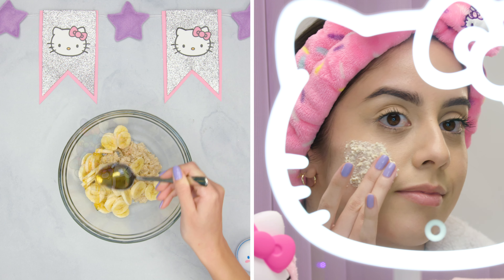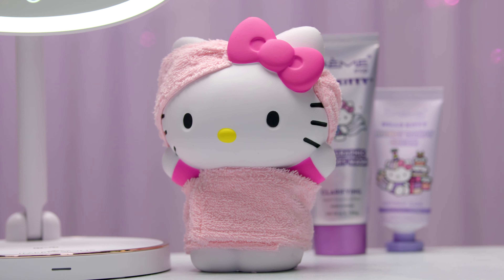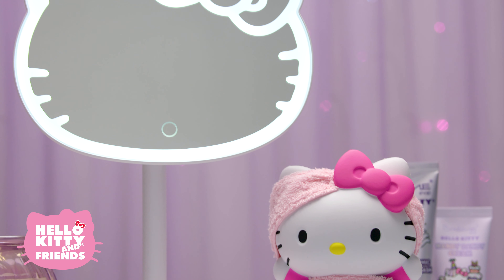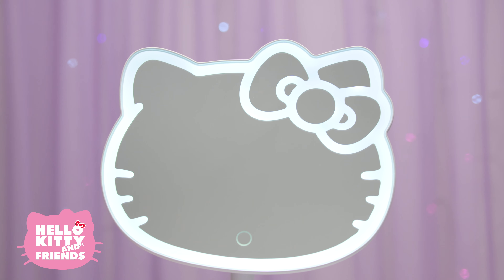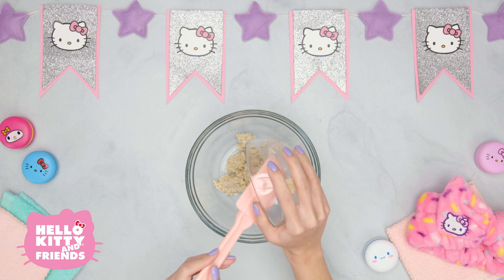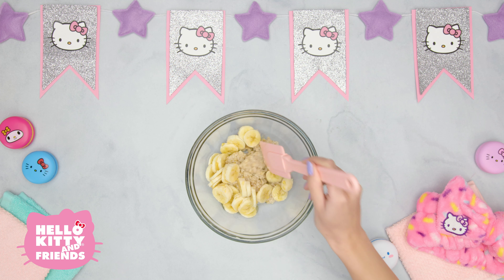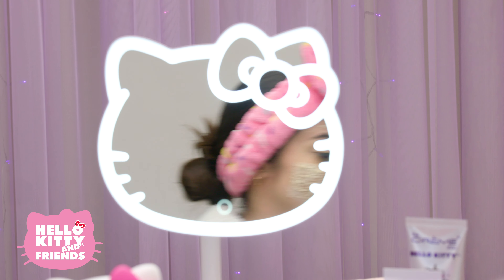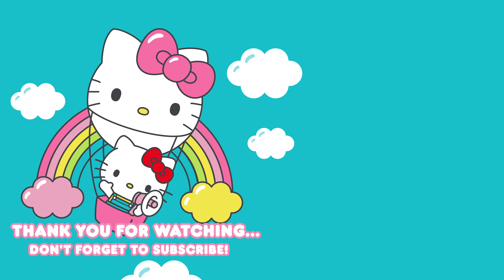Oatmeal Face Mask (DIY Skincare) | Let's Play, Hello Kitty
It's self-care time today as we are making a DIY Oatmeal Face Mask on this episode of Let's Play, Hello Kitty. Grab a friend, and we'll teach you how to create your very own natural oatmeal face mask with items you can easily find around your house. It's so important to take care of ourselves, and there's no better way to start than an at-home, DIY, skincare activity that you can do with your friends and family! It's easy, fun, and it's good for your skin, so let's get started! Grab an adult if you need help mixing these ingredients!

Materials and Ingredients Needed:
¾ cups oats
½ of a banana
1 tablespoon of honey

Step-by-step Instructions:
(00:27) Step 1: Pour ¾ of a cup of cooked oats into a bowl
(00:35) Step 2: Add a half of a banana
(00:47) Step 3: Add a tablespoon of honey
(00:58) Step 4: Mash the ingredients together with a spoon
(01:02) Step 5: Spread across your face gently and generously. Leave on for 15 minutes and relax
(01:14) Step 6: Wash and dry your face thoroughly

Now, it’s time to enjoy your freshly cared-for skin, sit back, and relax! To purchase the Hello Kitty Mirror by Impressions Vanity,

For online purchase of the Ulta Celebrate Créme Shop products shown in this video, or visit your local Ulta store. Click here to find a store near you For more details on the Hello Kitty Mirror by Impressions Vanity, don't forget to watch our unboxing video